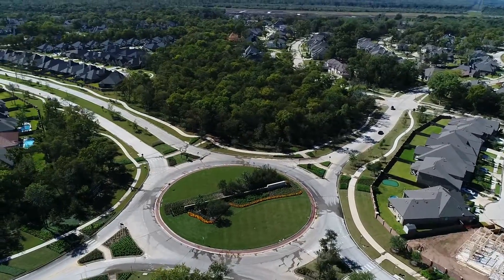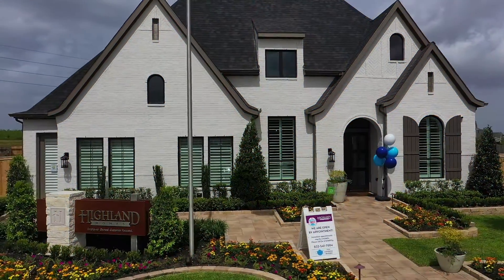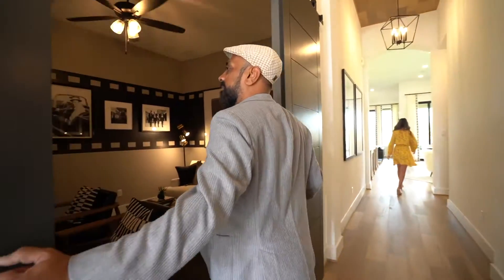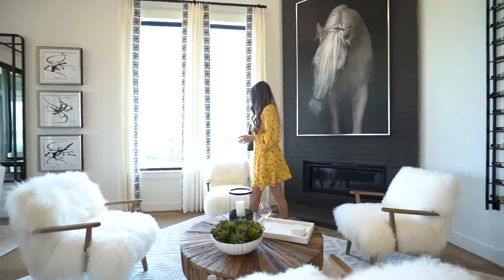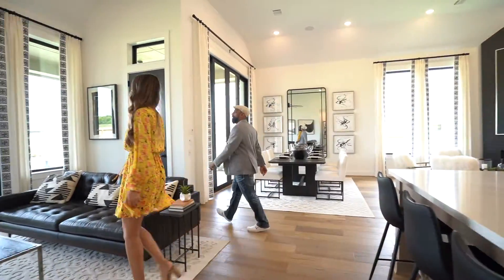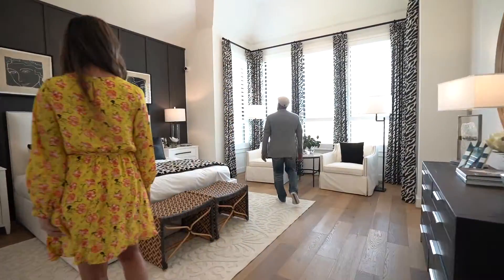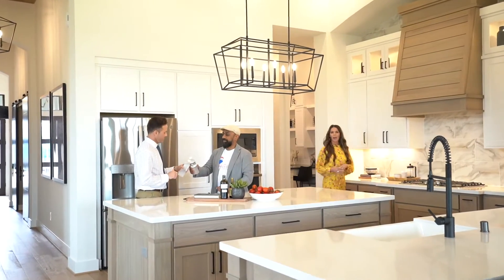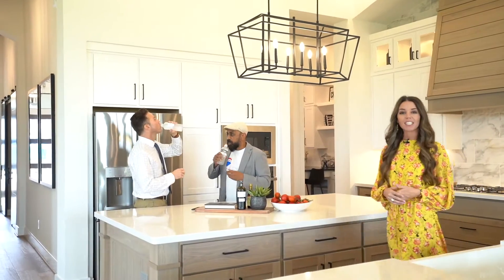NEWEST Highland Home Model in Sienna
Check out Highland Homes NEWEST Model Home in the gorgeous community of Sienna!